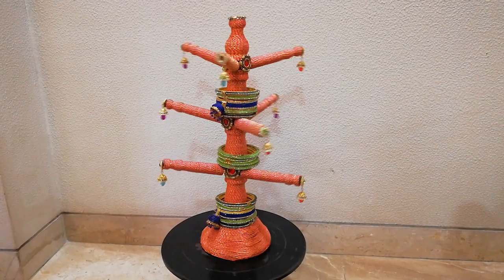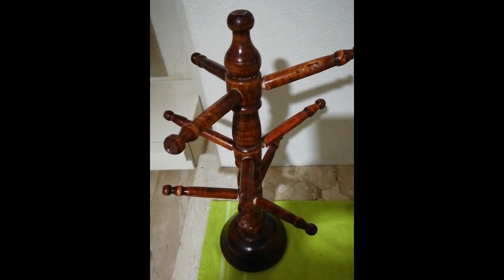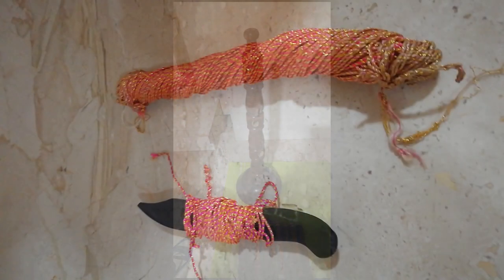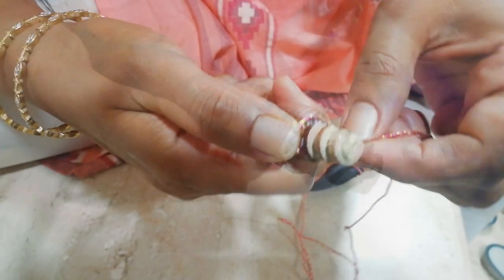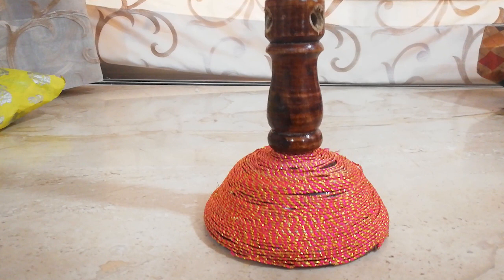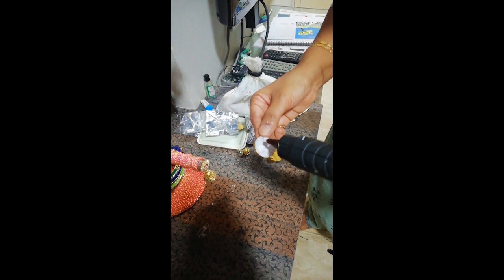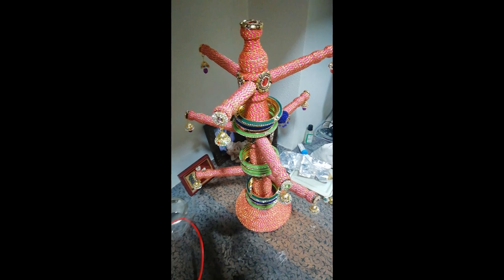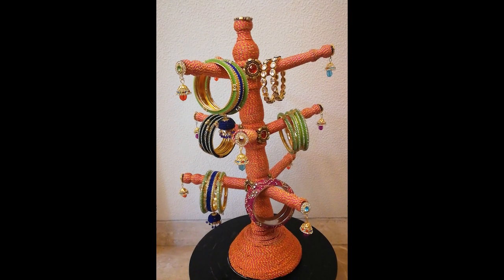DIY Decorative Bangle Stand || Innovative Home Craft Ideas (Trousseau Packaging)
Convert your boring bangle stand at home into something creative and unique!